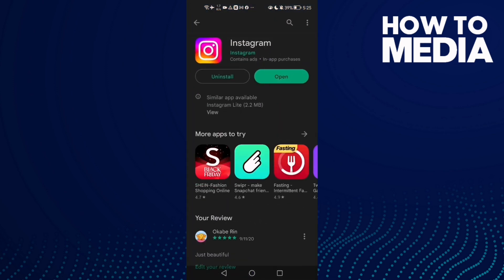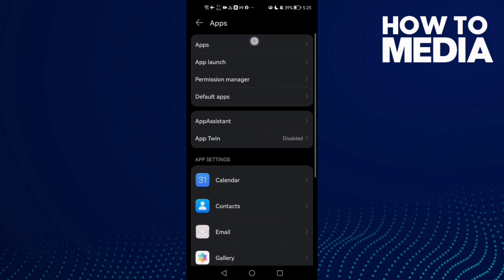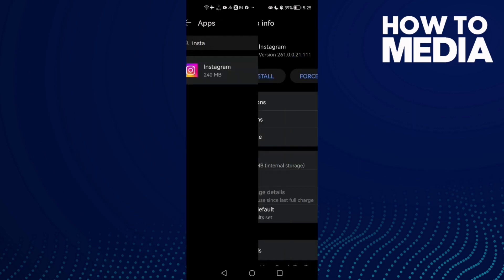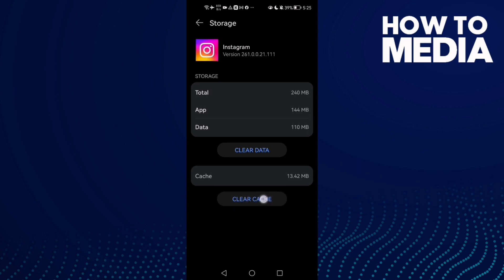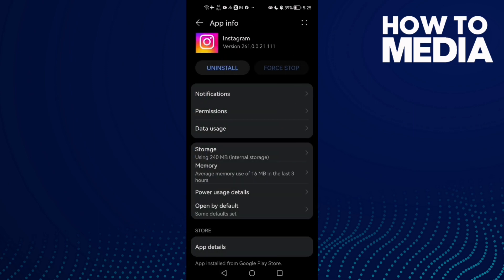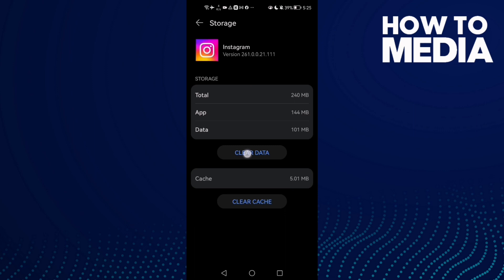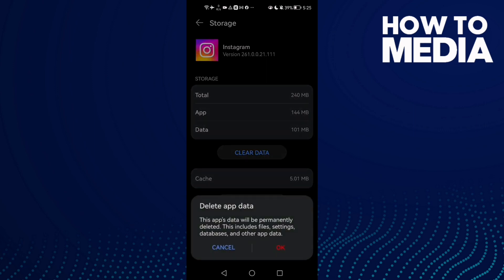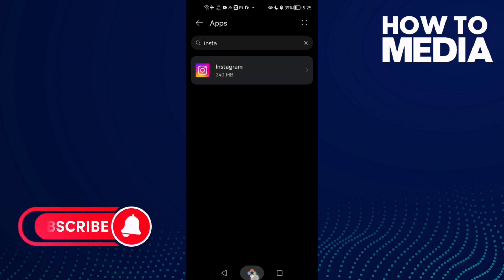How to Fix and Solve Instagram Story Zoom on Android & IOS Phone - Mobile App Problem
in this video we discuss :